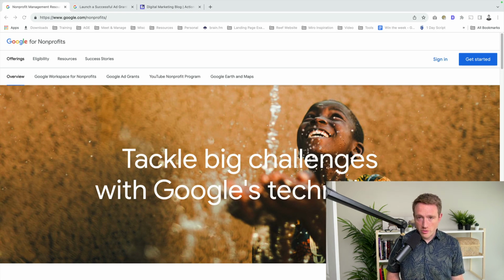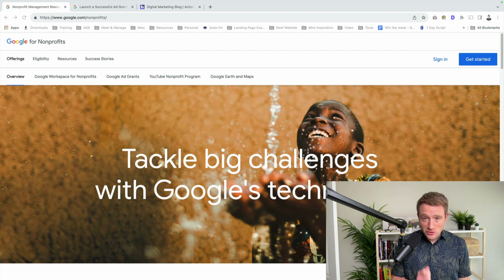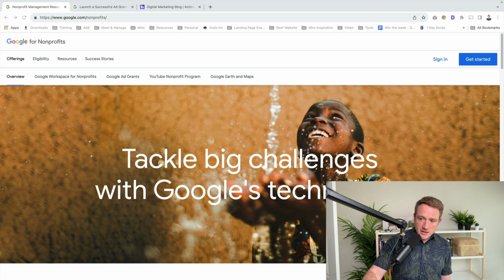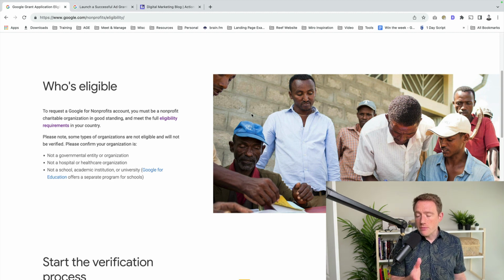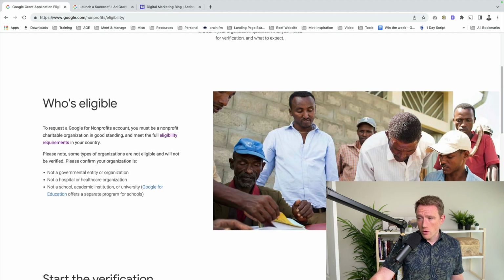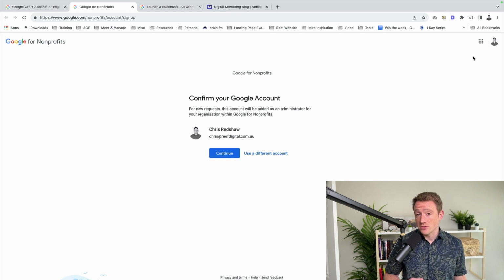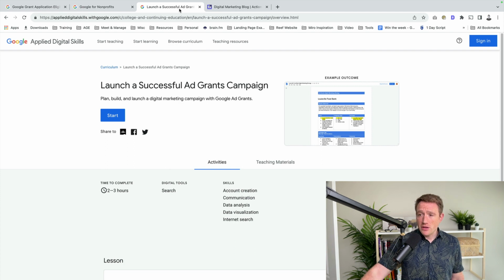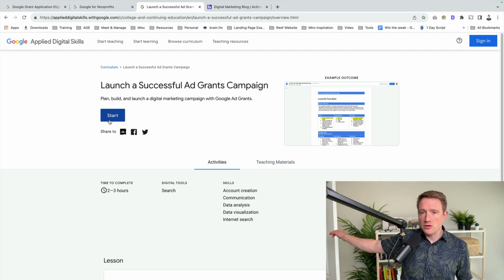[2023] Introduction to the $10k/m Google Ad Grant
Discover how nonprofits can amplify their message with the Google Ad Grant, a unique offer from Google that gifts eligible organisations $10,000 in monthly ad spend. Learn about its benefits, eligibility criteria tailored for Australian nonprofits, and how to apply.

The video also provides guidance on starting your first campaign, highlights the importance of effective ad management for best results, and directs viewers to further resources. With the right approach, nonprofits can maximise their online visibility and connect with a broader audience through this generous program.

Links in the video:

- Tutorial to Launch a Successful Ad Grants Campaign (also features guidance on applying)
- Reef Digital Agency blog for additional resources to maximise the Google Ad Grant based on our experience serving over 50 nonprofits and being the first Google Ad Grants Certified Professional agency in Australia